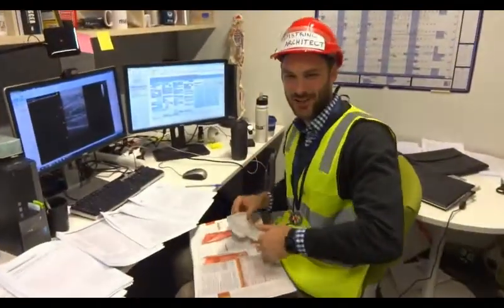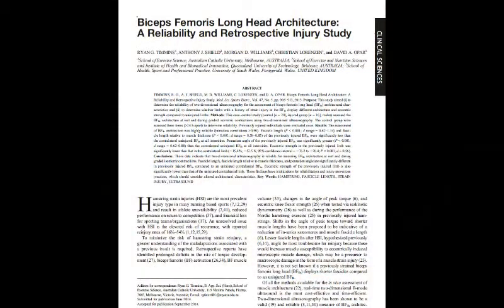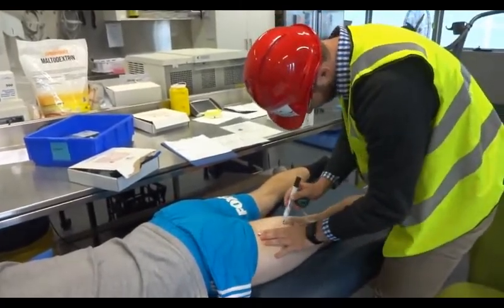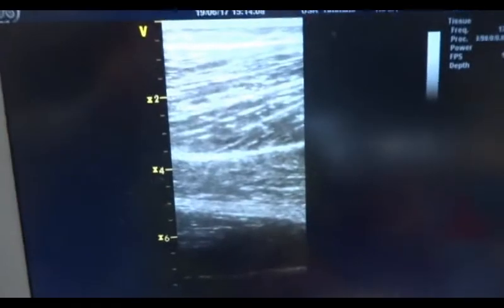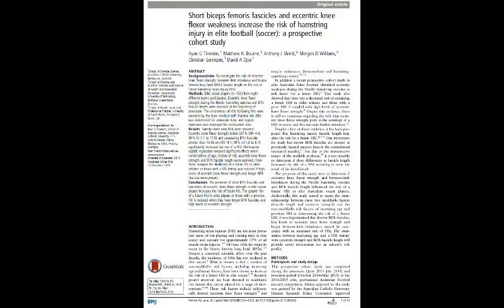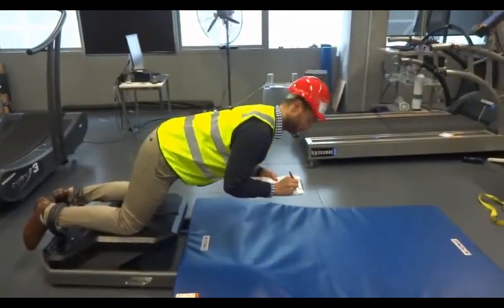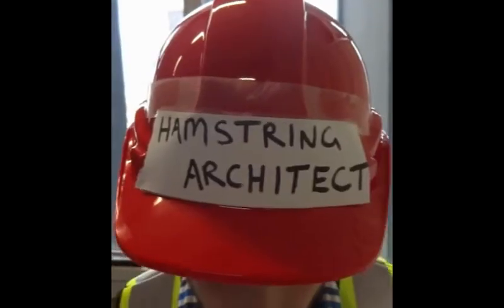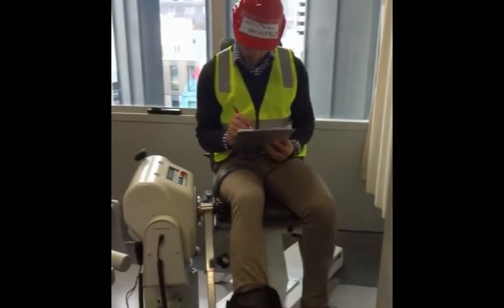Ryan Timmins: BJSM Academy Award Nominee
See BJSM blog for details of the Academy Awards for Best Clinically Relevant PhDs for 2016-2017.
9 Emerging Leaders in Sport & Exercise Medicine